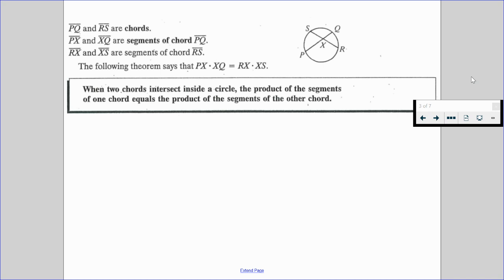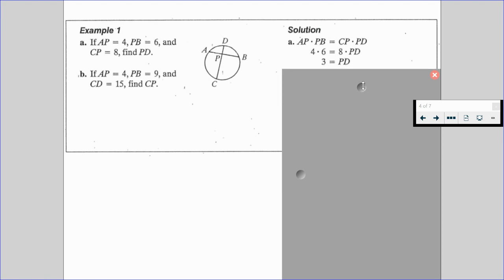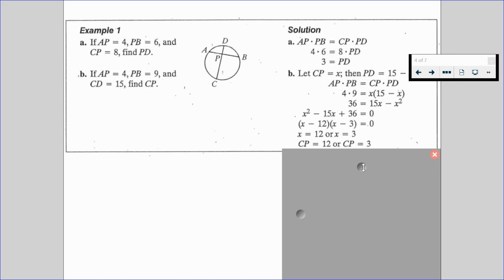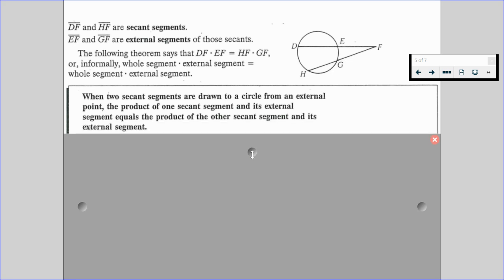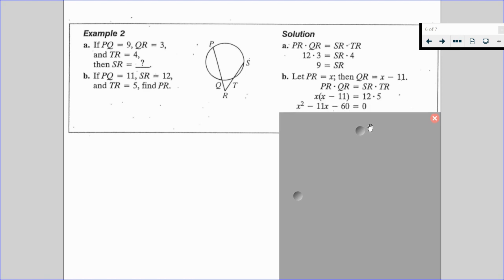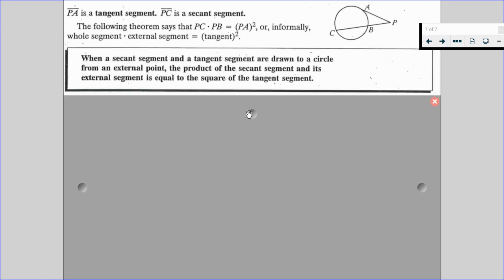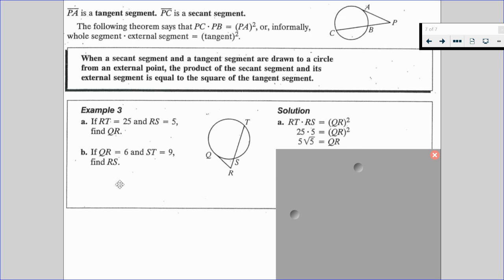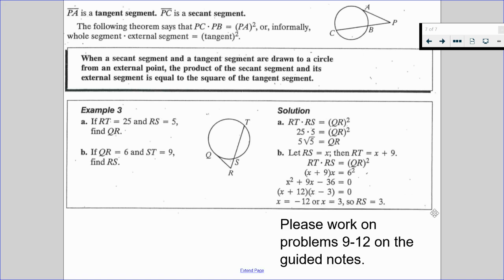Circles & Lengths of Segments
In this video we go through problems involving lengths of chords, secant segments, and tangent segments.